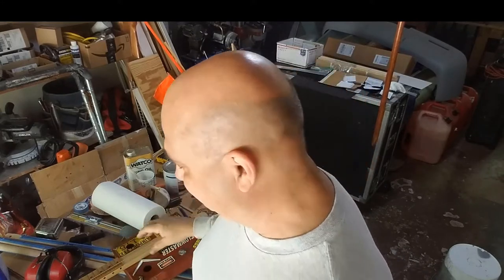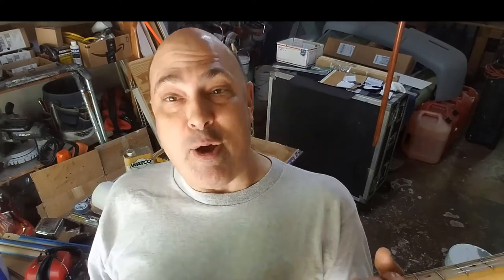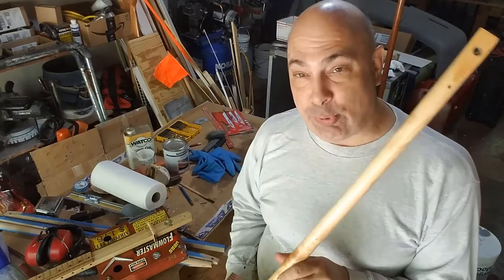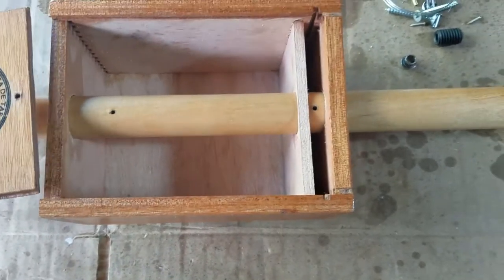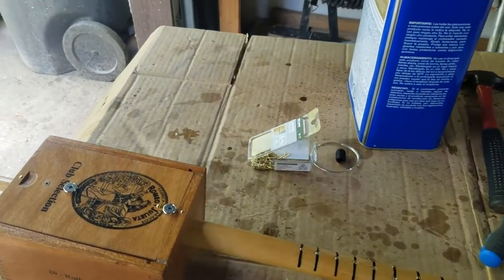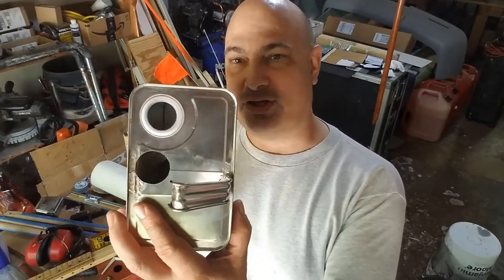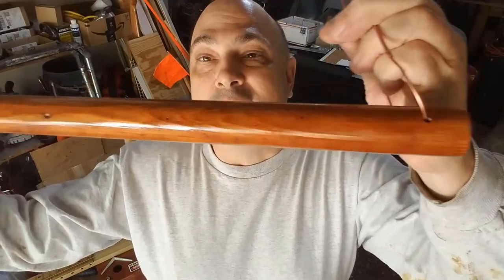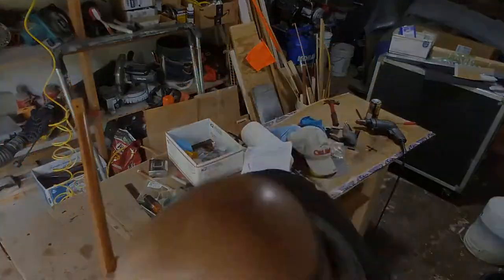Cigar Box Guitars C B Gitty Crafter Supply, Bootsy Collins edition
On this episode of Cars Stars and Bars/ KnuckleHead Garage, we kill the Corona Virus with some classic American entertainment!! The cigar box guitar illustrates that life is truly what you make of it!!!

And Bootsy Collins is a great example of that too!

Join me as we take a peak under the Kimono of Diddly Bows, Cigar Box Guitars and Bootsy Baby!!!